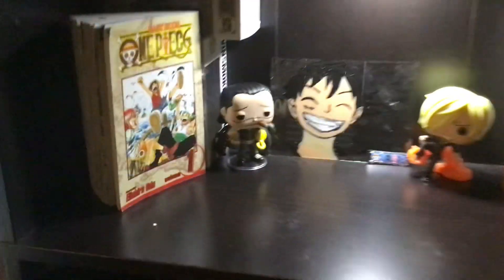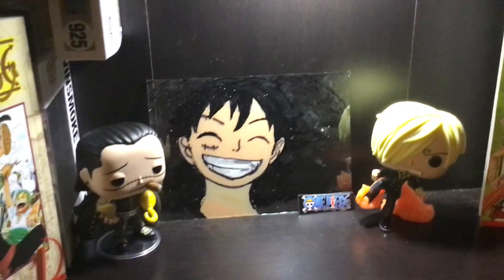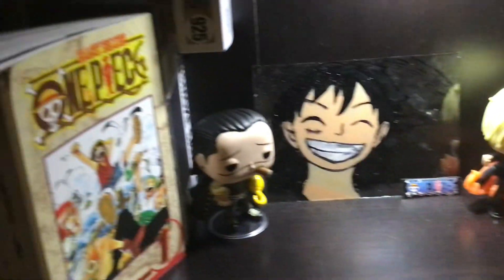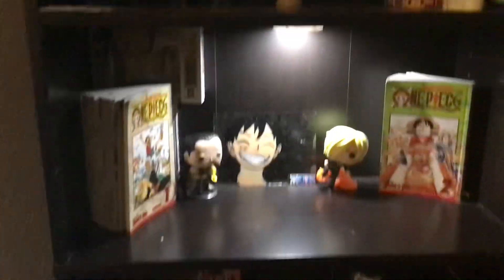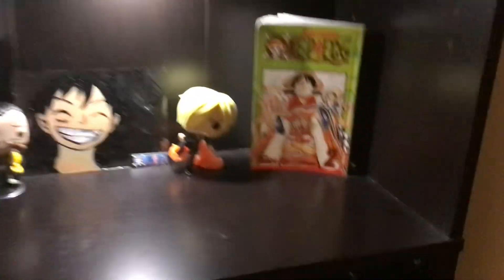One piece check